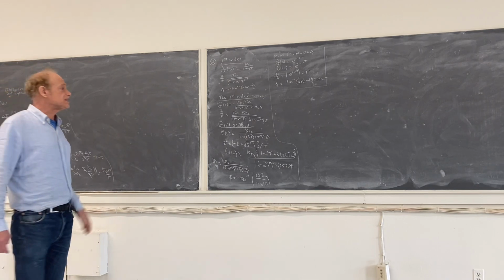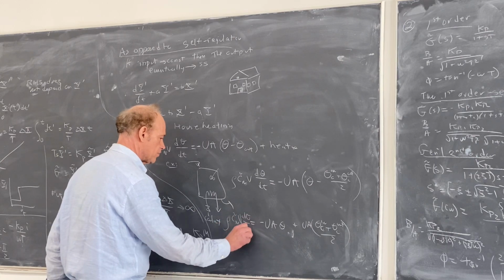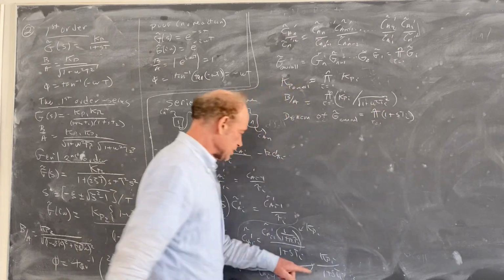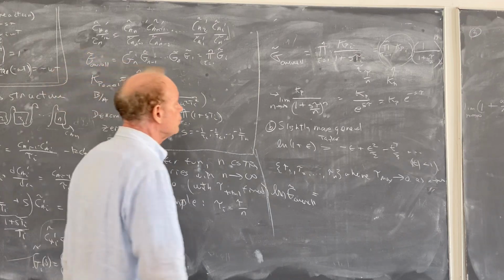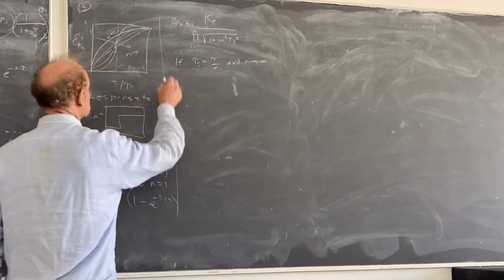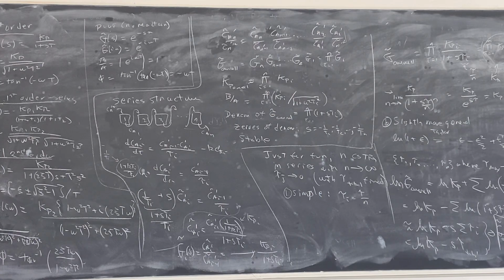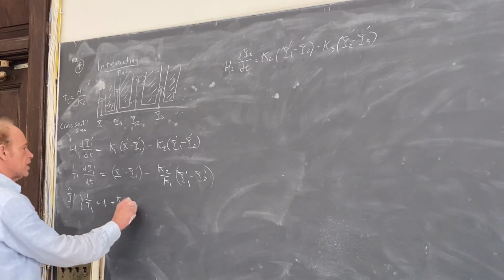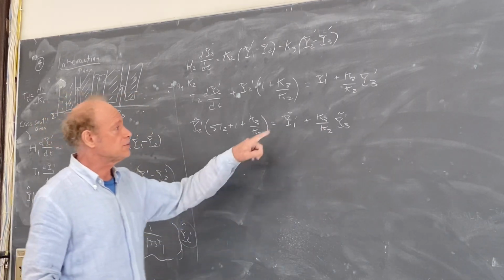Lecture 15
November 1st Monday